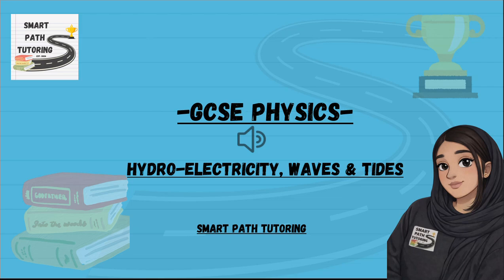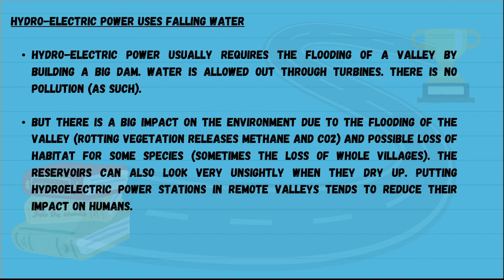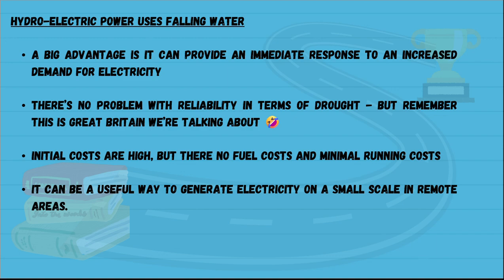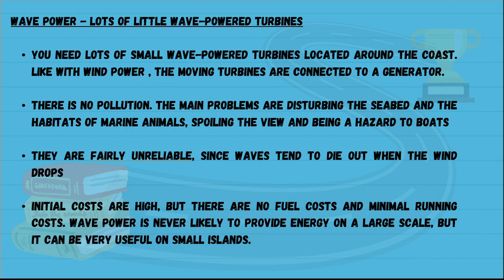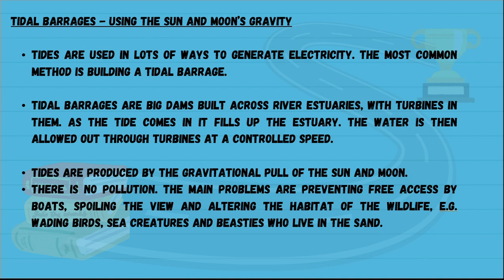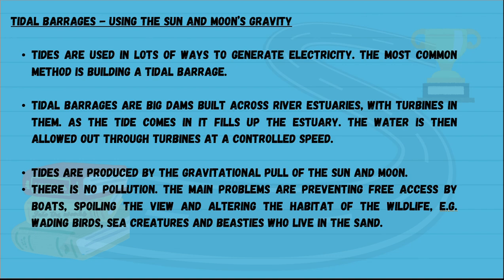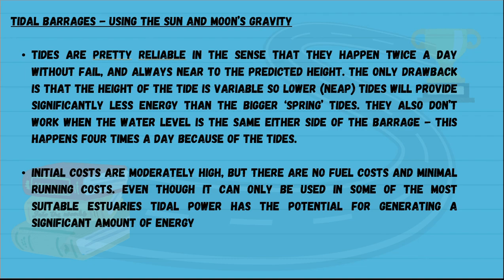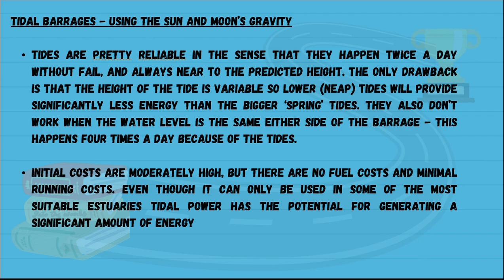GCSE Physics- Hydro-Electricity, Waves and Tides | SMARTPATHTUTORING Physics